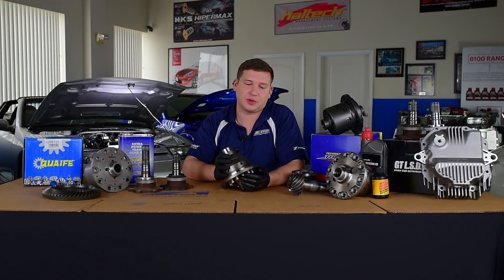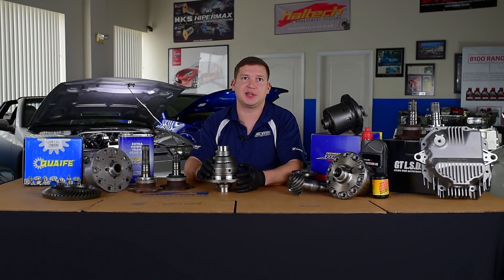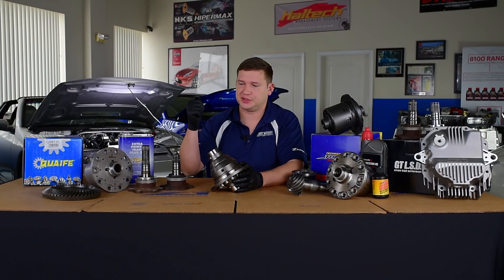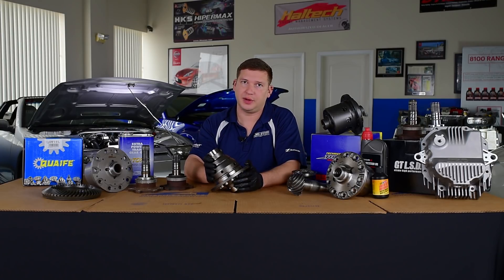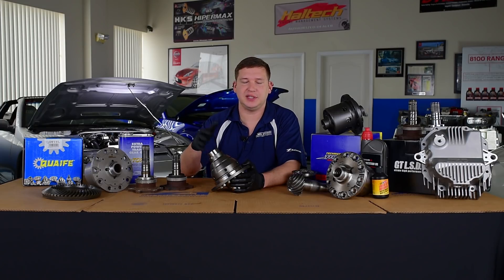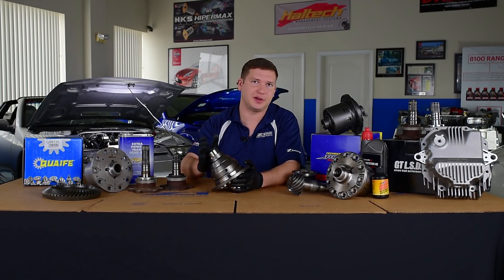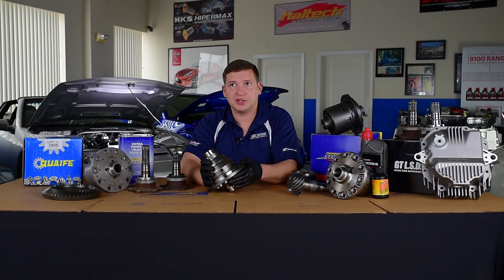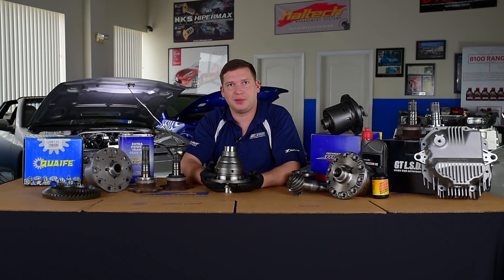Quaife Helical Differential for Nissan 350z and 370z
Gear Ratio Chart